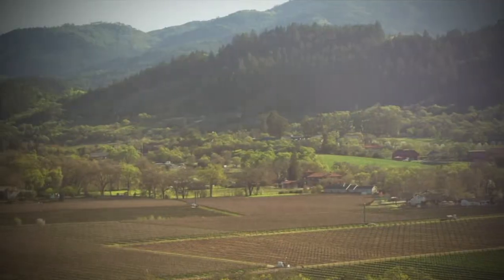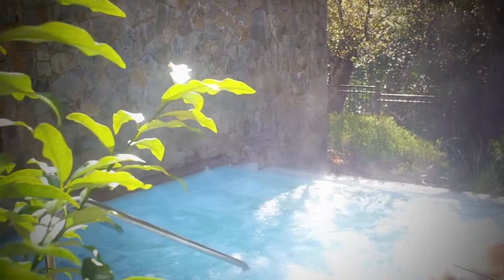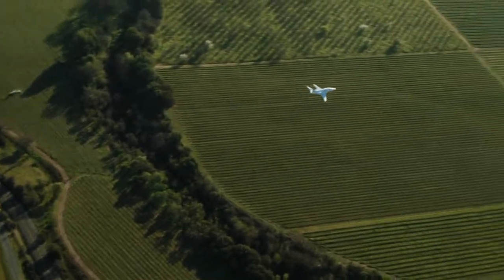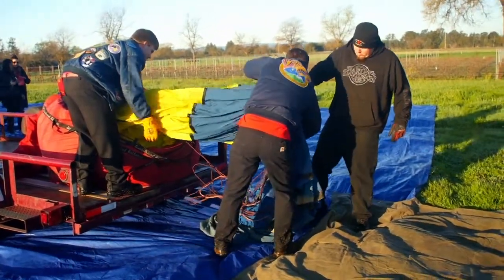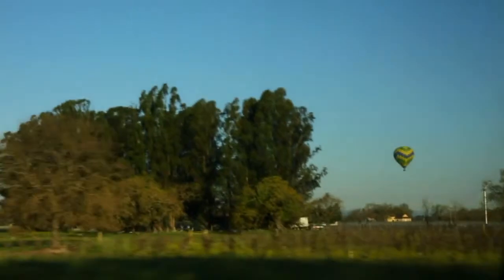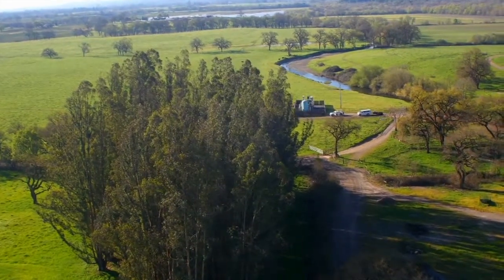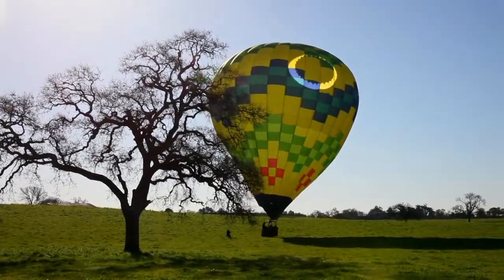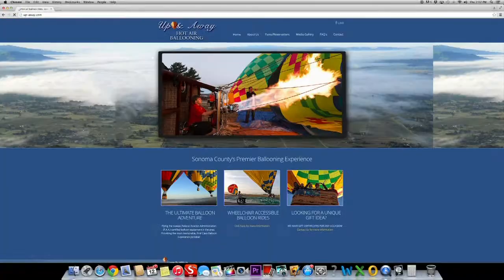MontageTV Episode 7 Up and Away Balooning